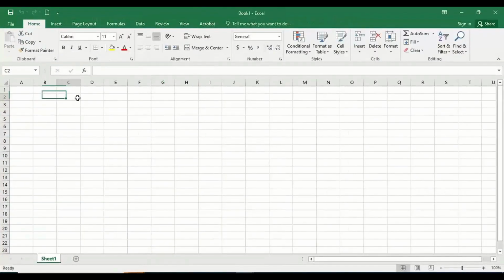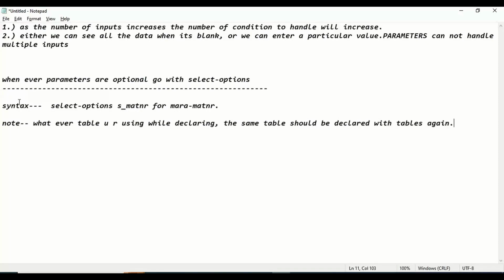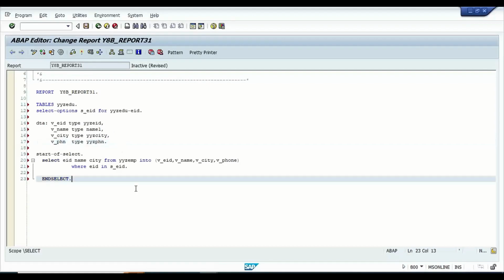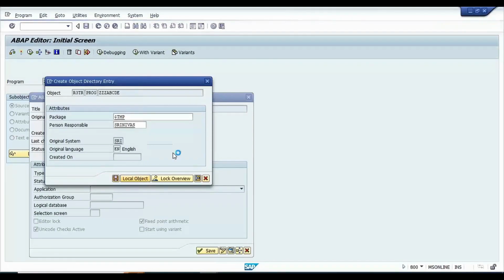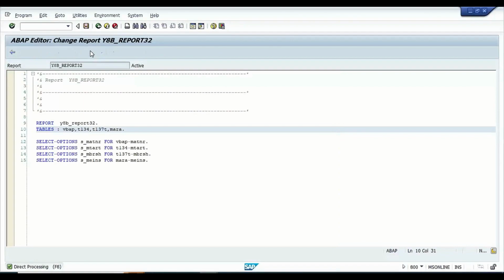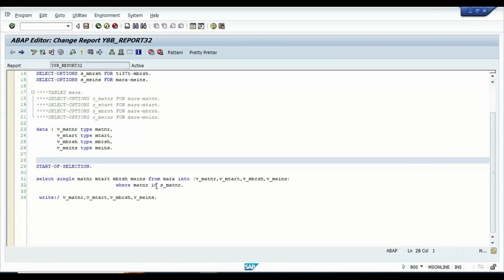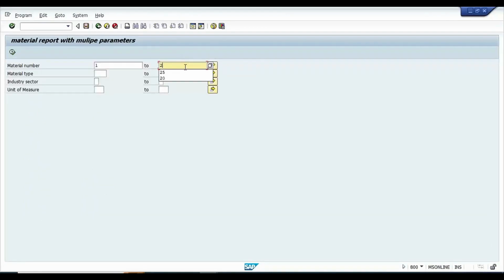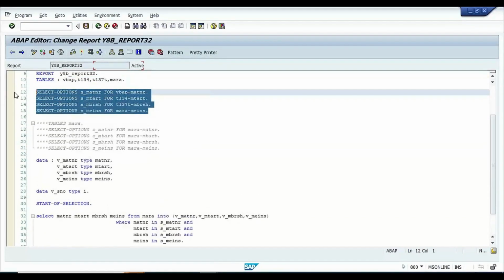SAP ABAP CLASS - 21 SELECT OPTIONS